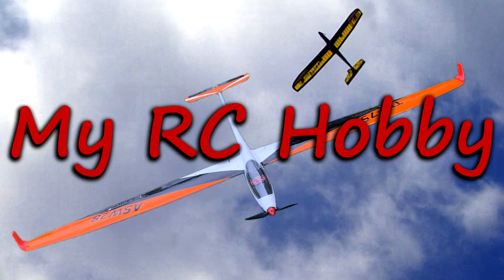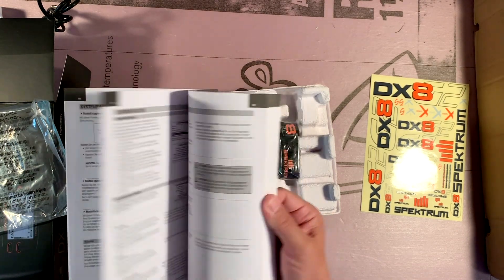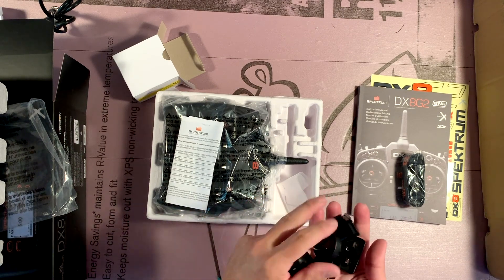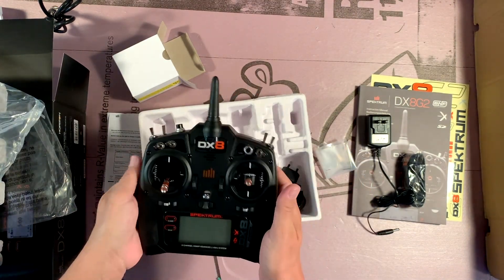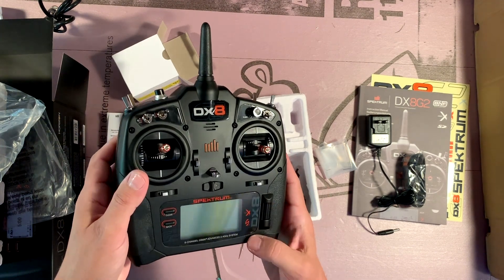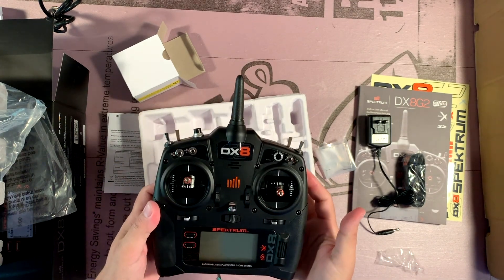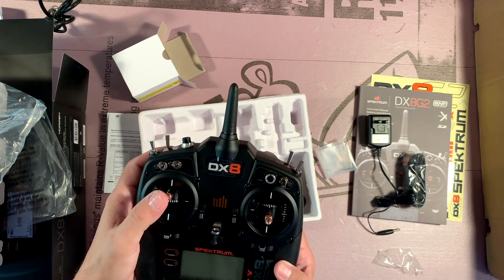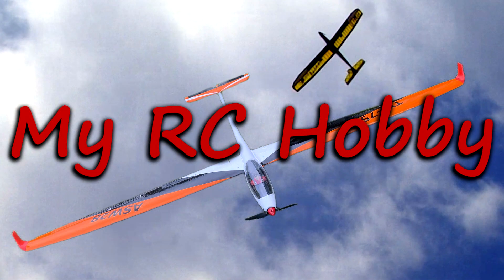Unboxing the Spectrum DX8 8-Channel DSMX Transmitter Gen 2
In this video I am unboxing my new Spectrum DX8 8-Channel DSMX Gen 2 Transmitter. The Spectrum DX8 has many programmable features such as voice alerts, wireless trainer link or "buddy-box" connectivity, numerous preset and customizable mix functions, ten wing types, six tail types, ten flight modes, telemetry, and much more. It has the capacity for 250 models, and has a SD memory card slot if additional data storage space is needed. The DX8 has special features for FPV such as the ability to assign gimbal functions to a 2nd camera.